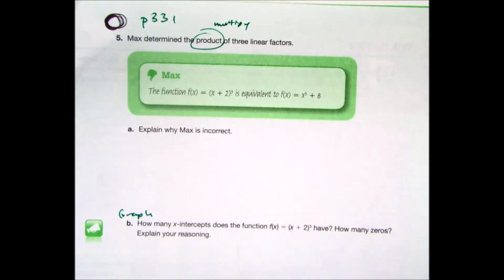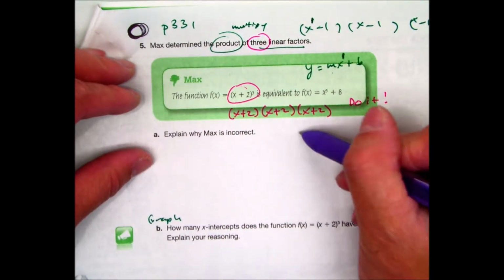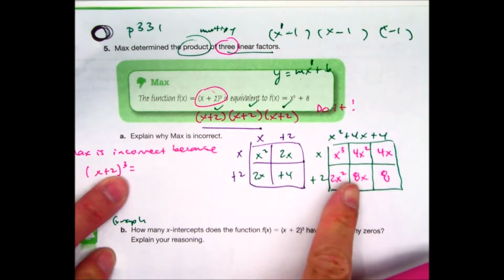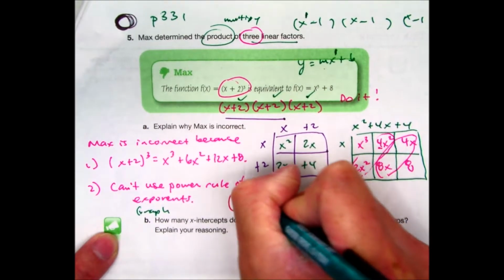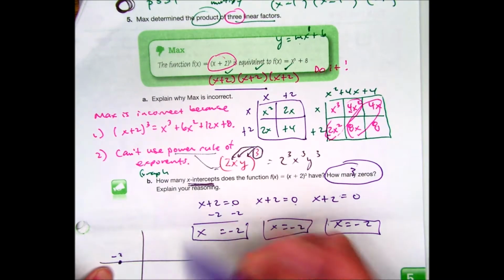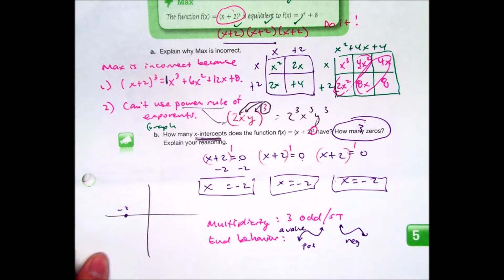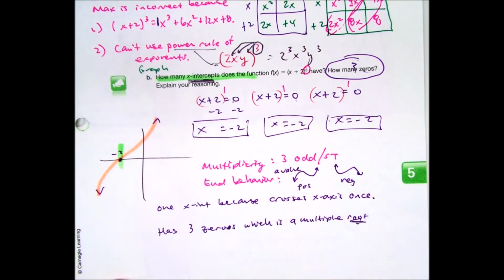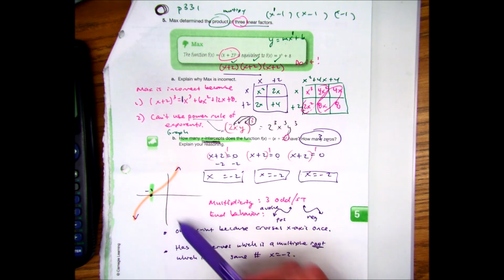M5 5 1 p331 5ab ALL